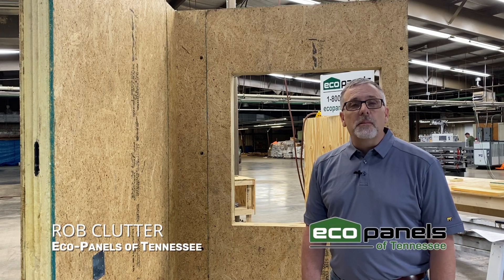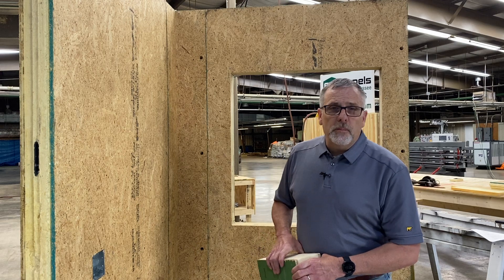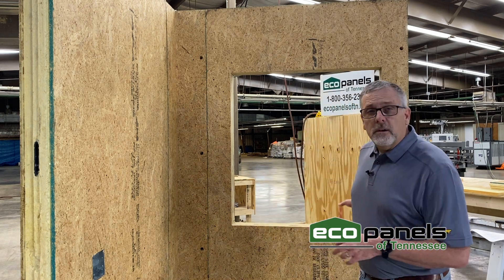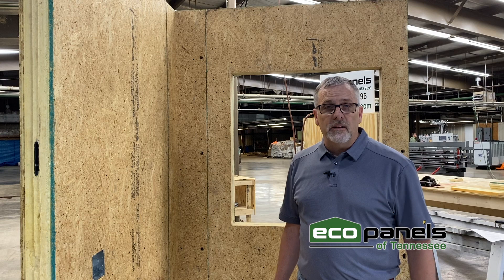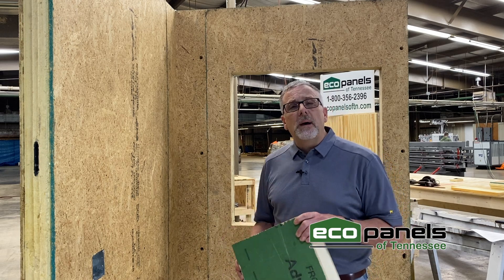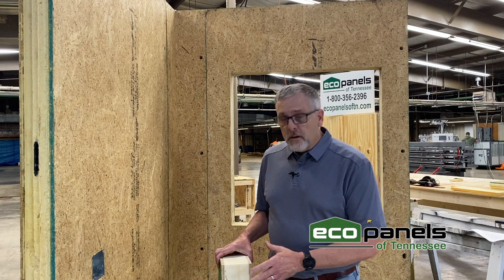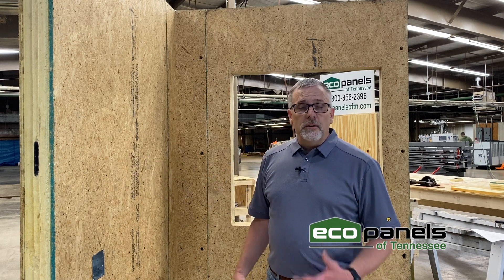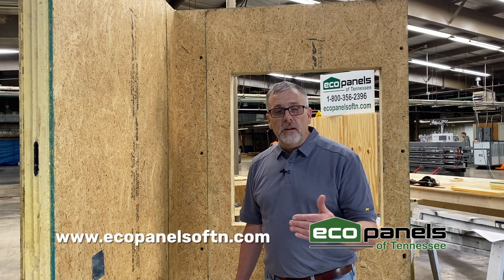What is a SIP panel home?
What is a SIP panel home? Rob Clutter with Eco-Panels of Tennessee talks in general about structural insulated panels and how they're used in home building. A home constructed of SIPs is more efficient, stronger and built more quickly than a typical conventional framed home. While there are many different types of SIPs, Eco-Panels of Tennessee's product has electrical boxes and conduit already installed per plans. Door and window openings are already in place as well. Our panels join together with cam-locks rather than studs, removing almost all thermal bridging caused by 2x4 or 2x6 framing members. In addition, our polyurethane foam is some of the most advanced on the market. It's an organic based formula that emits no VOCs and doesn't melt at any temperature.

Curious about Eco-Panels Homes? Dive Deeper Today! 🏡💡 Explore more with just a click – no pressure, just information. Discover stunning client homes, delve into details, and get ready to impress your neighbors with those low electric bills. If you're ready to turn your project into reality, our team is here to assist.